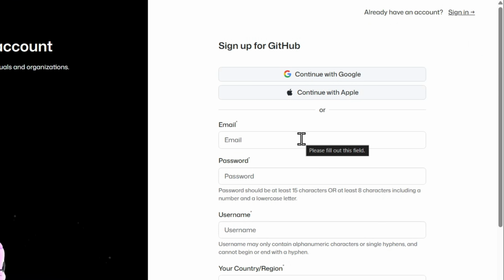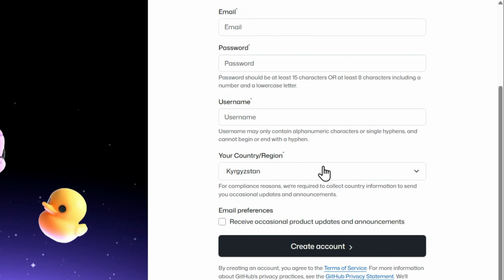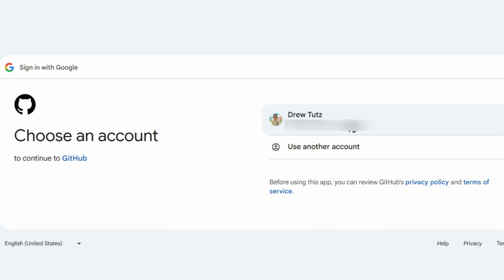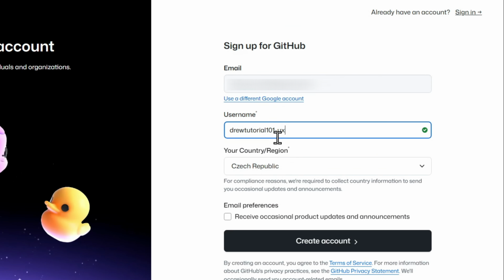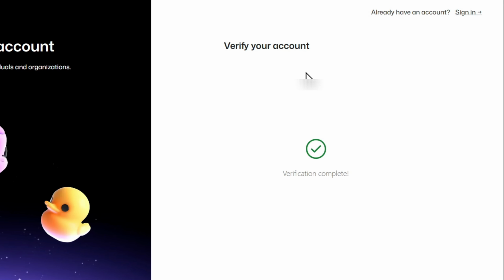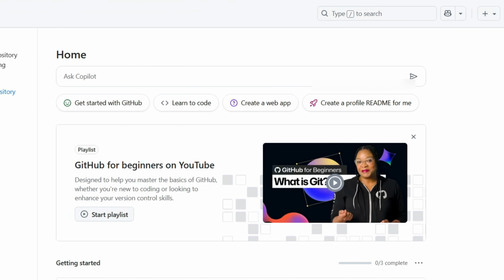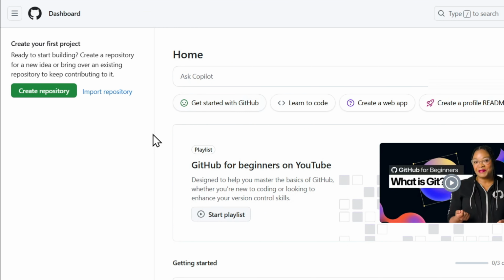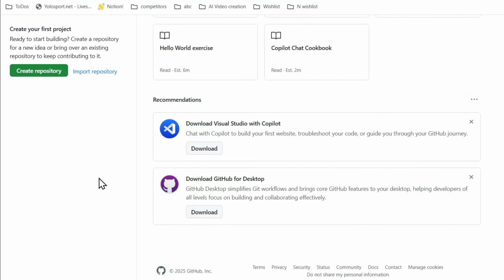How to Create a GitHub Account | Step-by-Step Beginner Tutorial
💻 Ready to start your coding journey? In this quick and easy tutorial, you’ll learn how to create a GitHub account from start to finish — perfect for beginners, developers, and students who want to manage and share code online.

GitHub is one of the most powerful platforms for version control, collaboration, and open-source development. Whether you’re learning programming or contributing to real-world projects, it all starts with setting up your GitHub profile correctly.

By the end, you’ll have your GitHub account ready to use — and you’ll know exactly how to start uploading projects, creating repositories, and connecting with other developers.

👩‍💻 Perfect for:
Beginners, students, developers, coders, and anyone new to GitHub or version control.